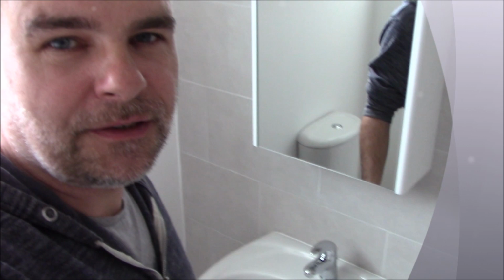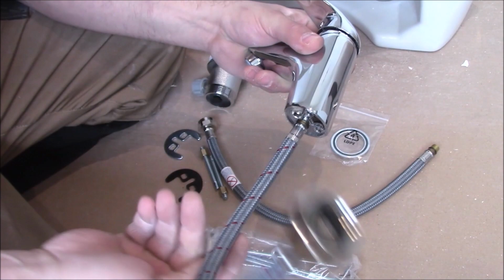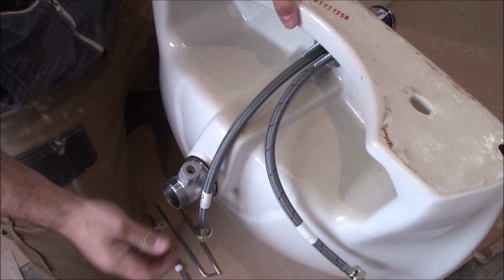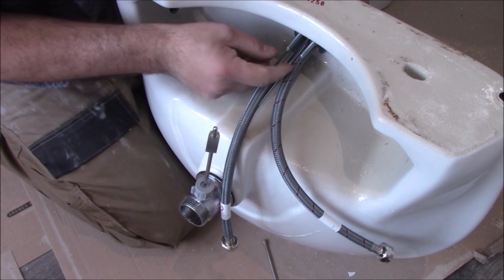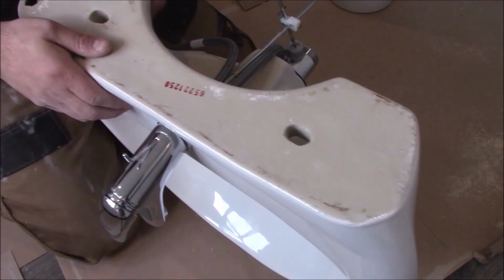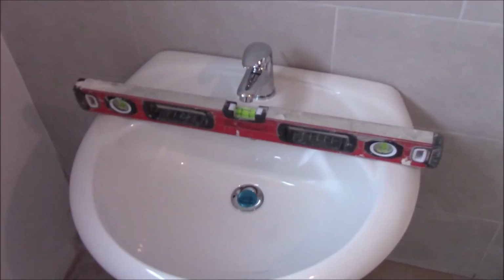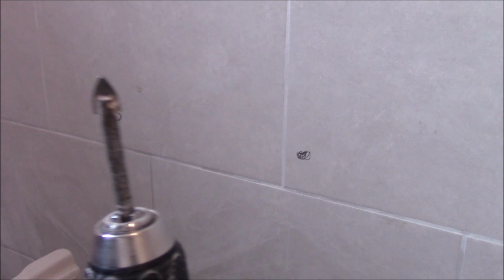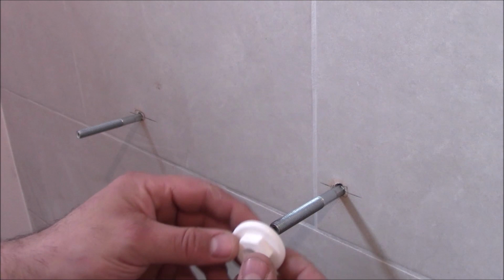How to install wash basin tap waste how to plumb and fit wash basin pedestal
Hi in this video I'm showing how to fit washbasin tap, waste and how to fasten it to the wall.Hope it helps in your DIY projects. This is a part one video , part to is coming soon. Thanks  4 watching